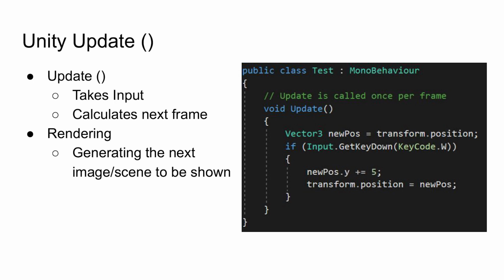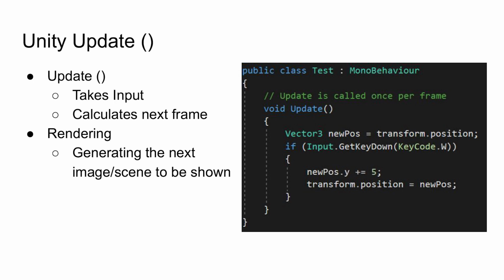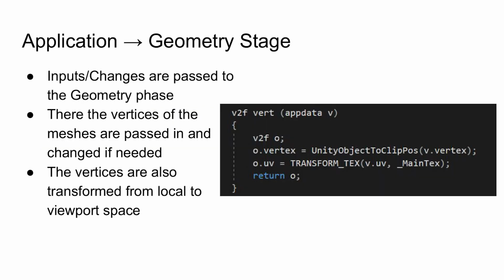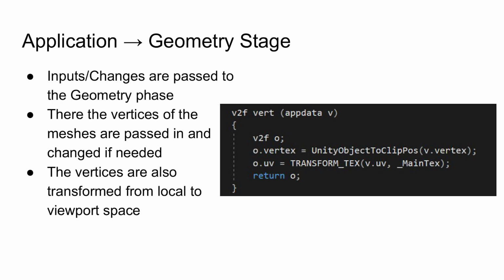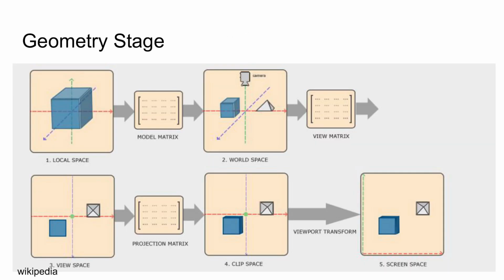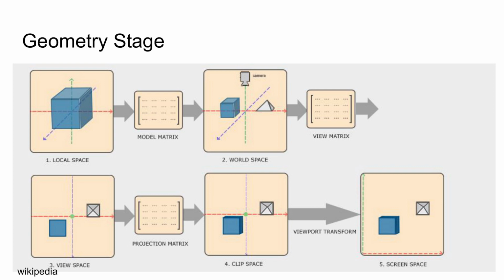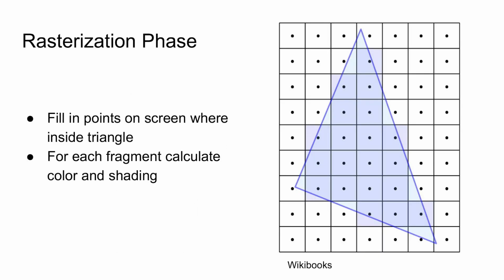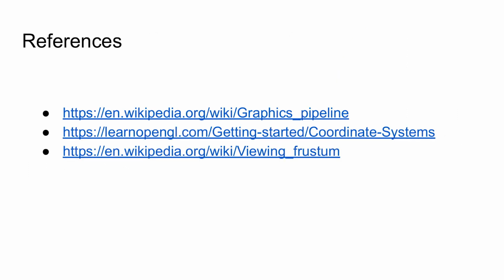Introduction to Unity's Graphics Pipeline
A high-level overview of Graphics Pipelines in Game Engines.